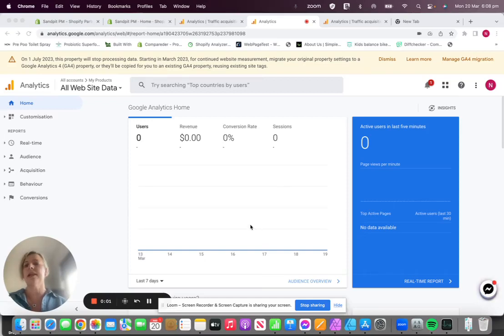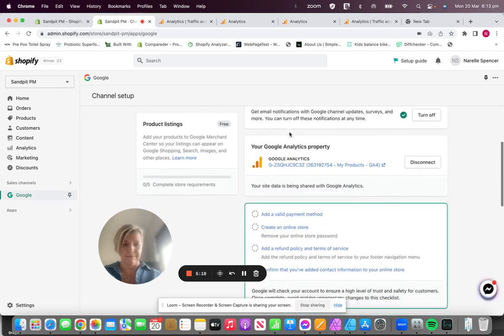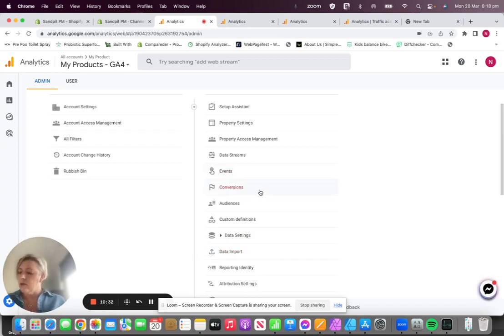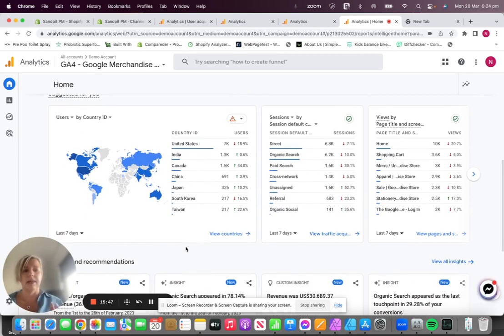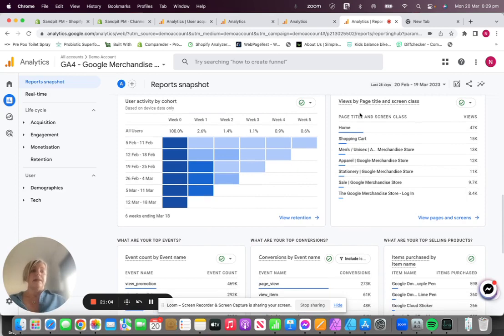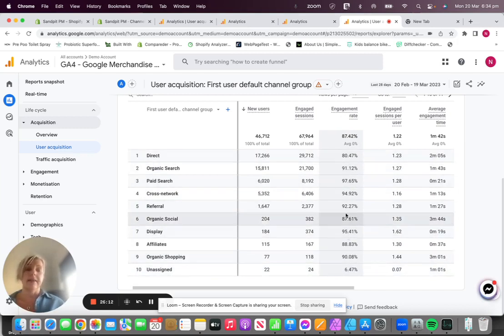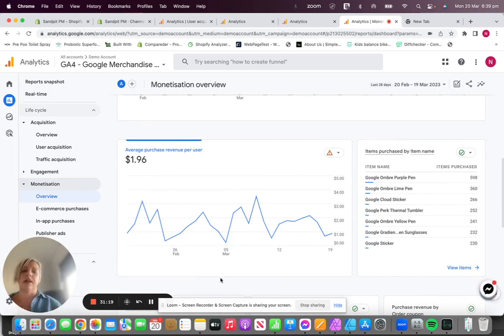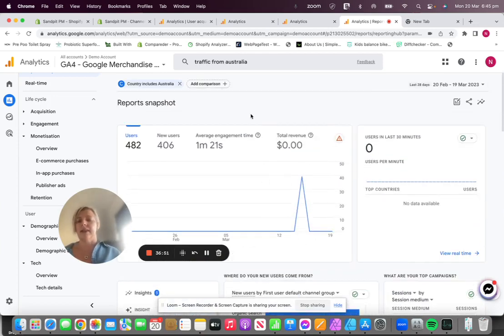GA4 & Shopify Integration Plus GA4 Reports Overview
How to set up your new Google Analytics 4 account and integrate it with Shopify. Plus an overview of how to use the new GA4 reports.

for more help getting traffic and sales in your Shopify store.